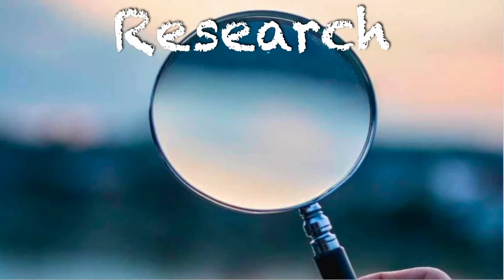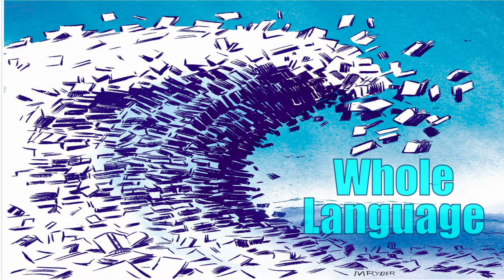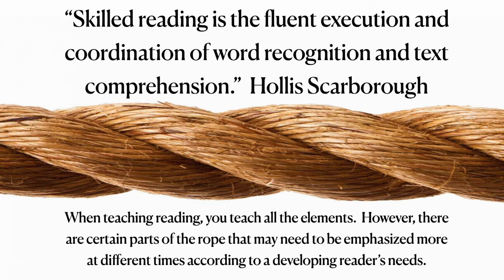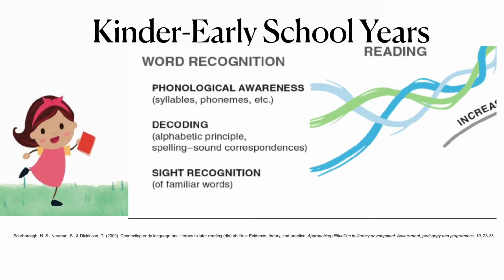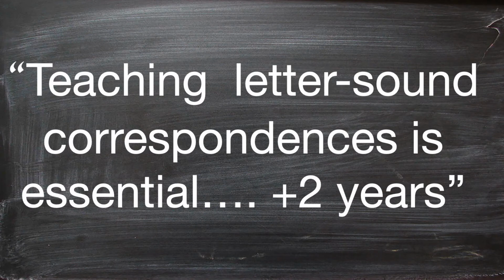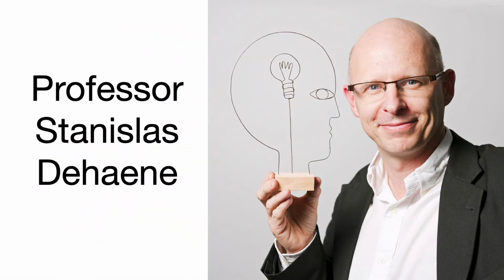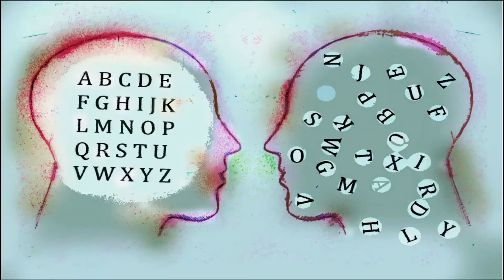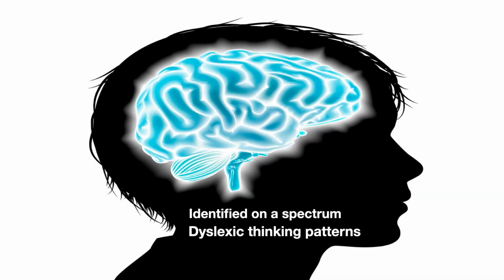Phonics Core Introduction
Madison School District instructional video to the Phonics Core Curriculum.